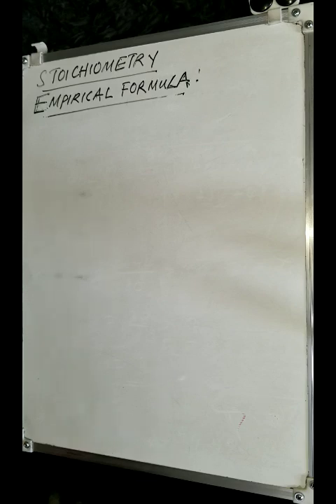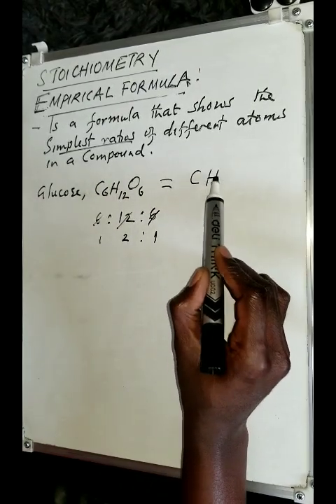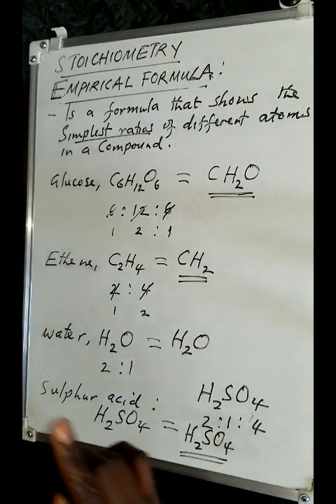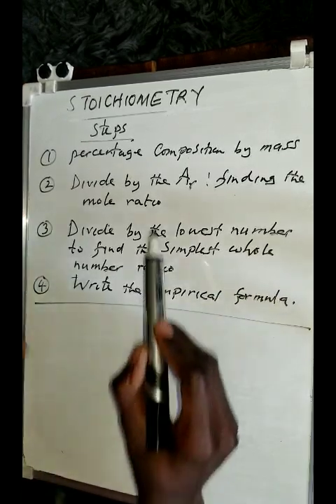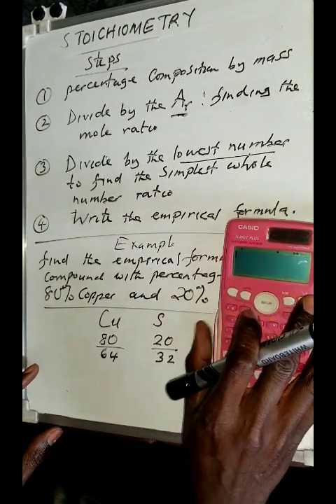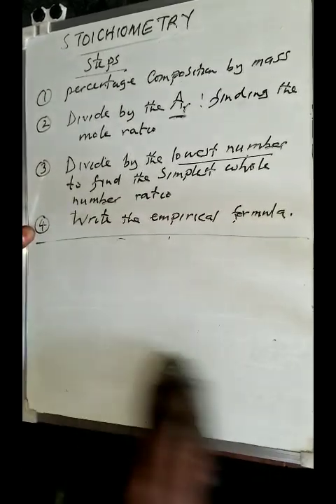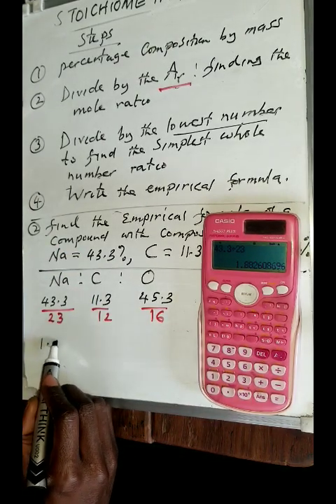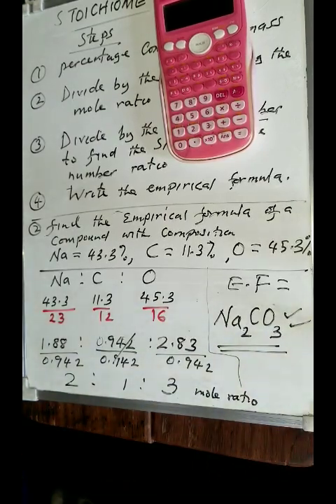EMPIRICAL FORMULA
Determining the empirical formula from given percentage compositions of each element in a compound.